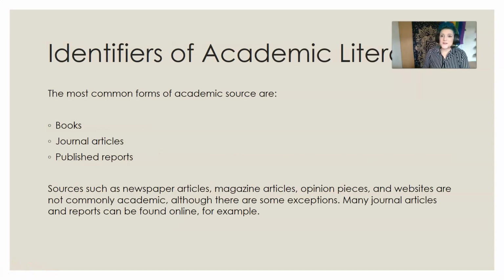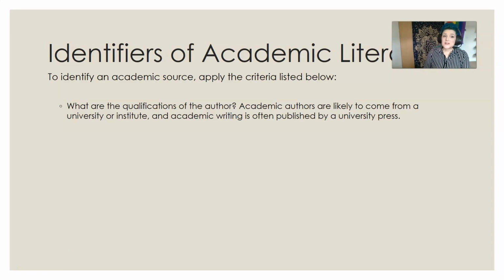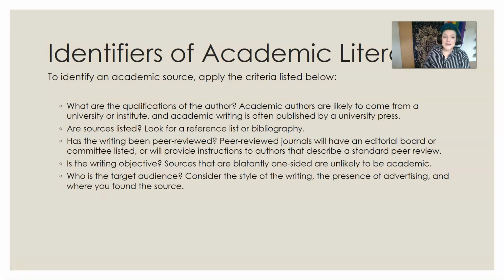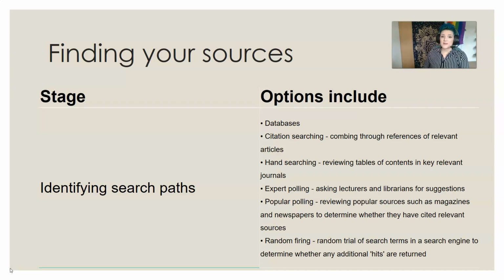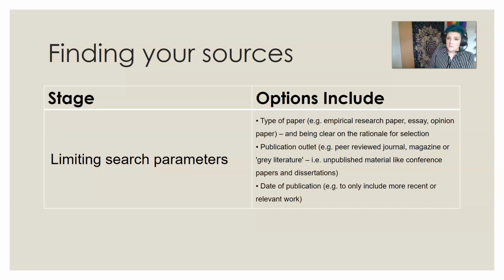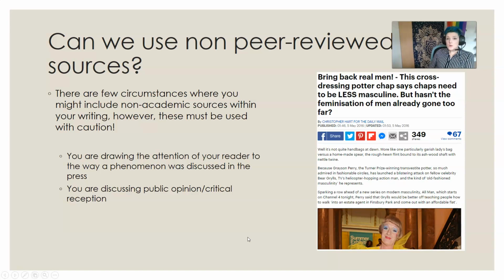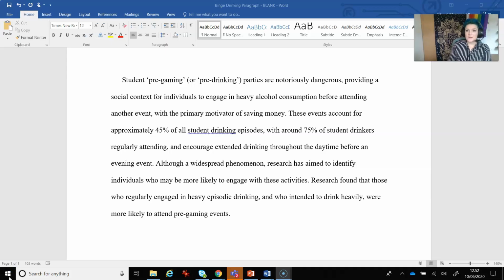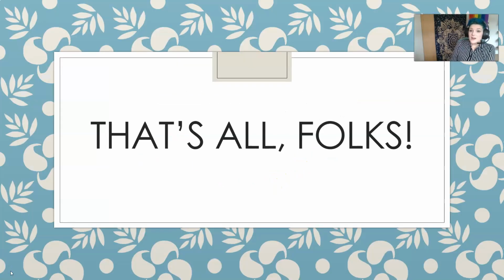Embedding Literature into Writing